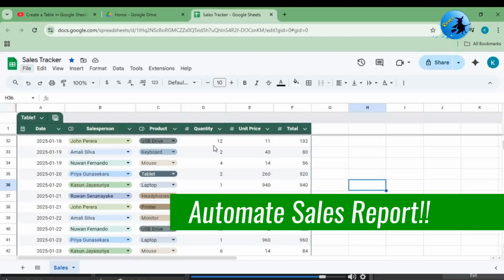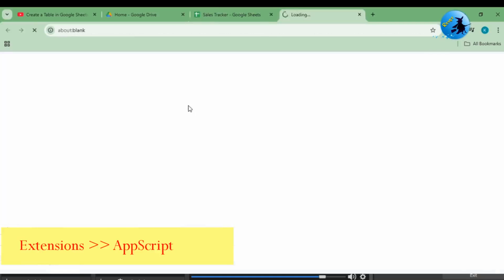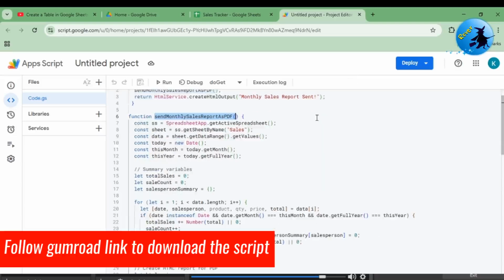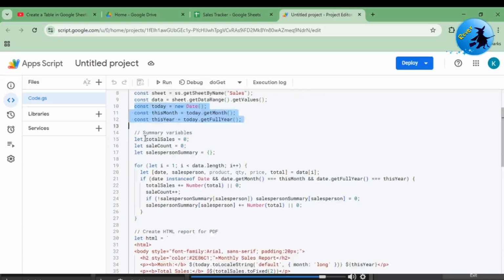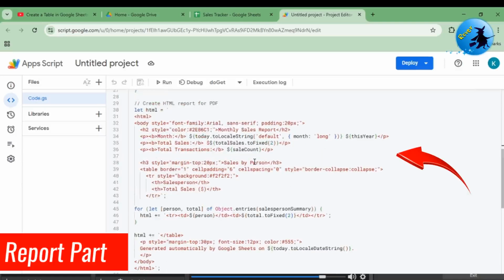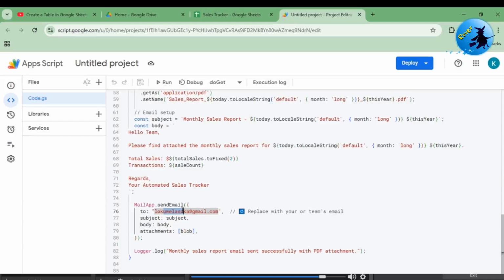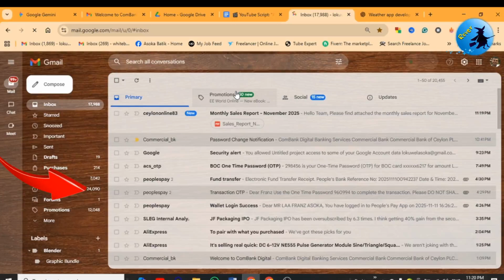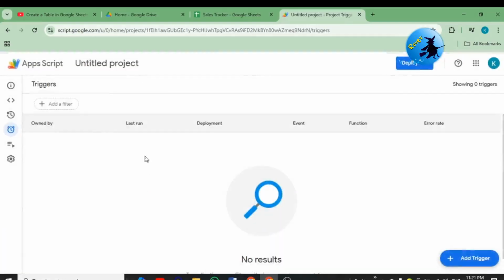Automated Monthly Sales Reports with Google Apps Script - PDF Email Tutorial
Learn how to automate monthly sales reports using Google Apps Script in this step-by-step tutorial. Convert Google Sheets data into professional PDF reports and email them automatically to your team. Save hours of manual work every month with this powerful automation system!

📊 In this video, you'll discover:
• How to process sales data from Google Sheets automatically
• Generate beautiful PDF reports with custom styling
• Set up automated email delivery with attachments
• Create monthly triggers for hands-free operation
• Customize reports for your business needs

✨ FEATURES COVERED:
✅ Automated data filtering for current month
✅ Professional PDF report generation
✅ Email automation with attachments
✅ Salesperson performance breakdown
✅ Time-based triggers setup
✅ Customizable templates

💻 PERFECT FOR:
Business owners, sales managers, data analysts, office administrators, and anyone looking to automate their reporting processes using Google Workspace tools.

📚 RELATED TUTORIALS:
• Google Forms to Sheets Automation
• Automated Invoice Generation System
• Advanced Apps Script Projects